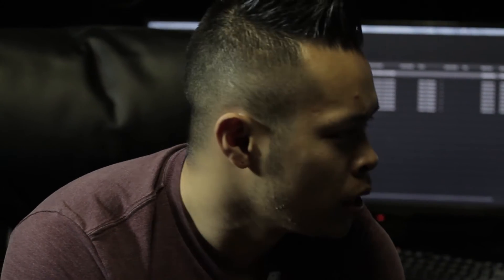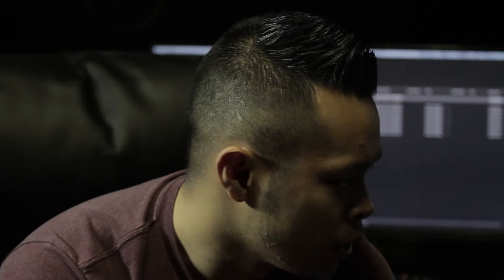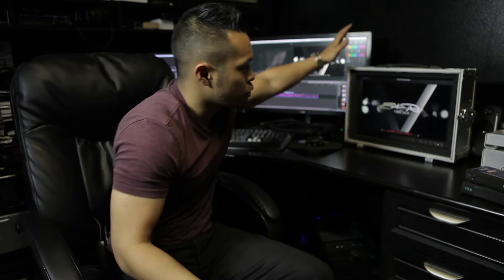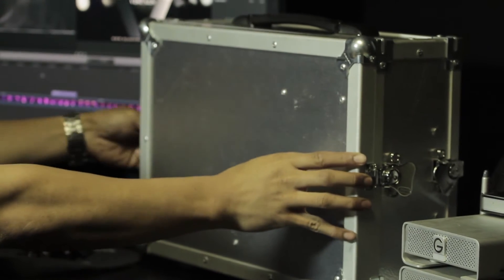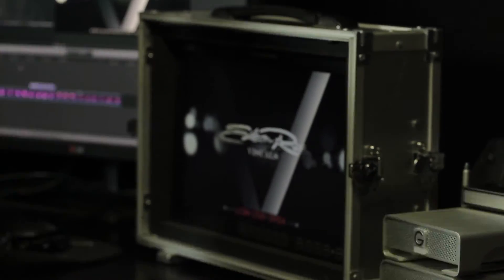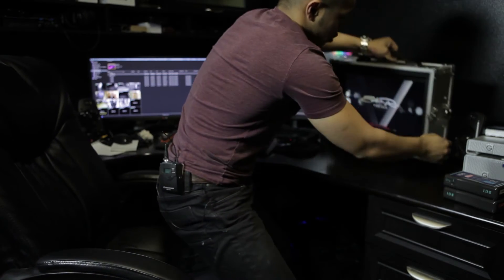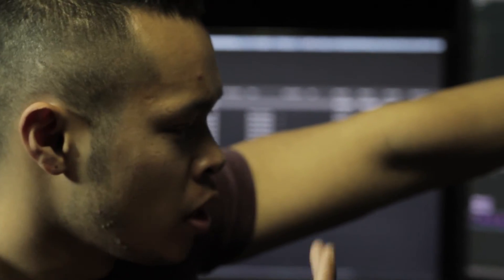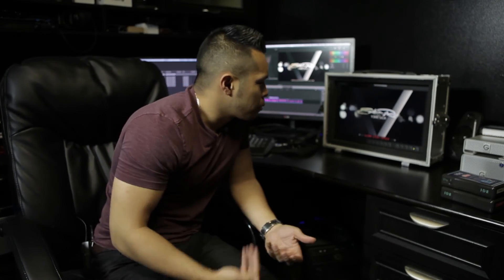OSEE LCM156 15.6" HD 10 Bit Panel Monitor Walkthrough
Thank you to Elson Ros

Elson filmed and put together this walkthrough for the LCM156 10 Bit Panel 15.6" HD, 3D LUT Ready and a ton of other features.